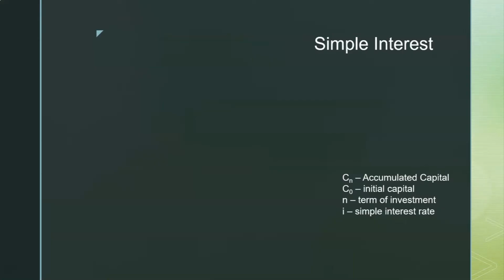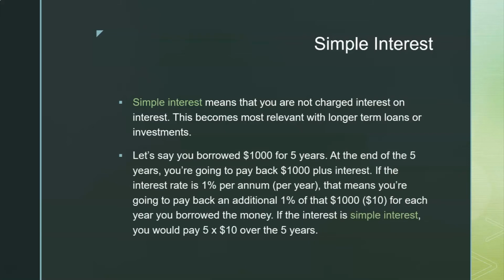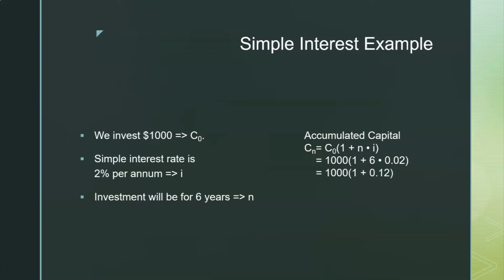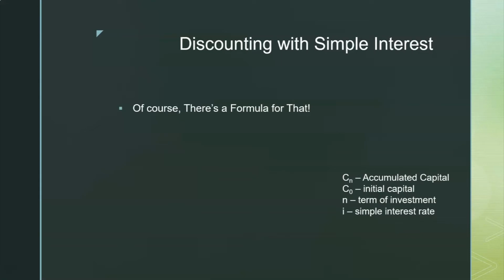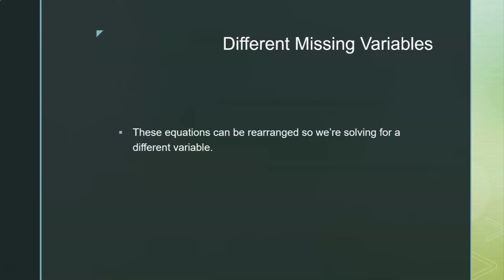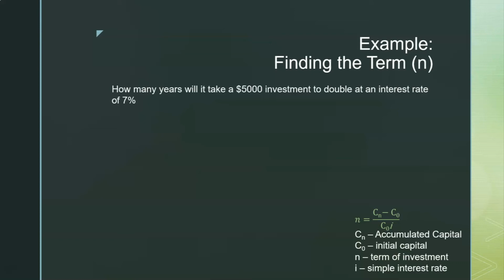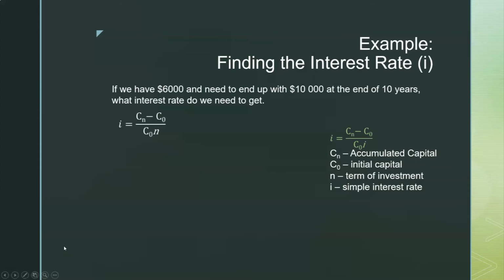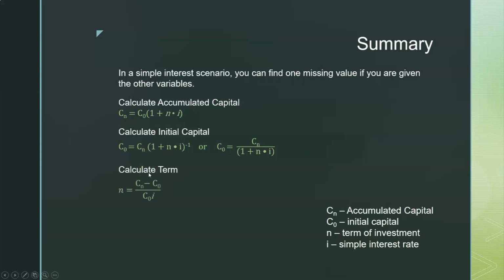Lesson 4.4A Simple Interest and Related Formulas